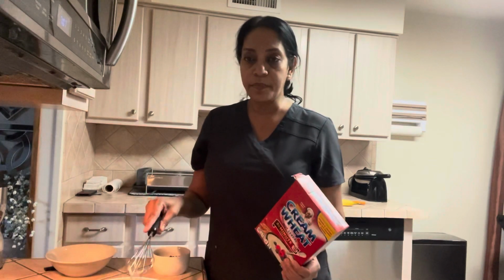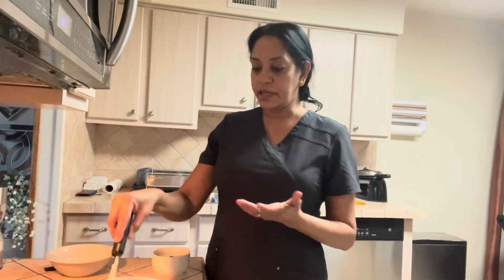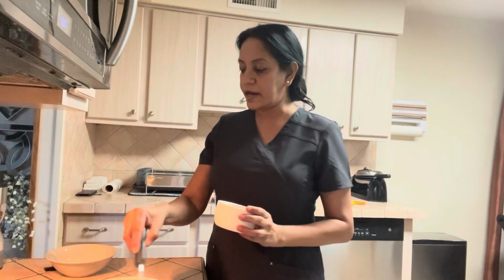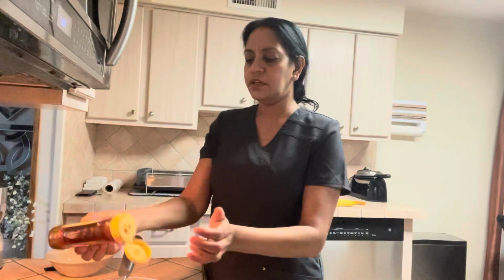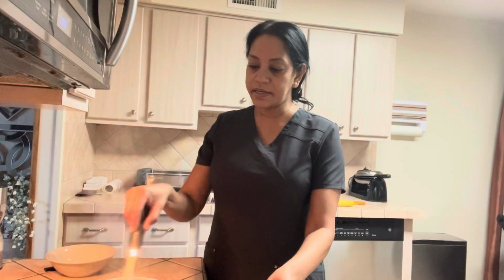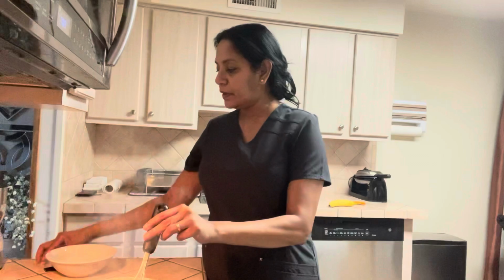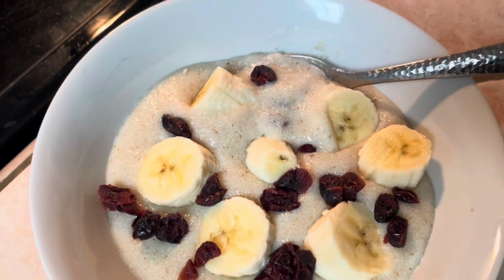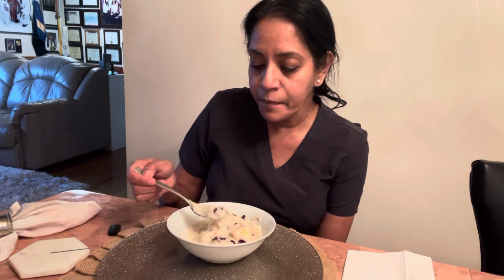Cream Of Wheat Porridge